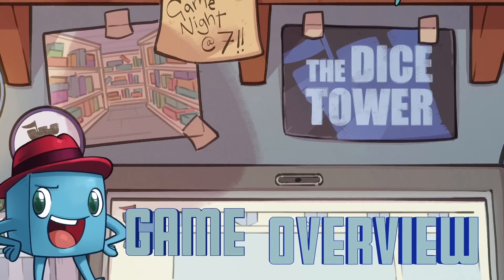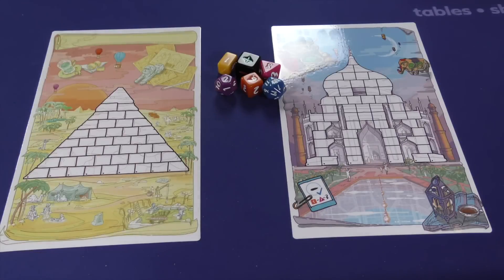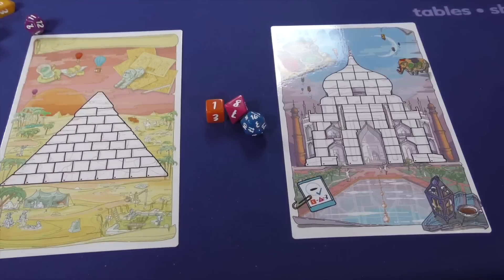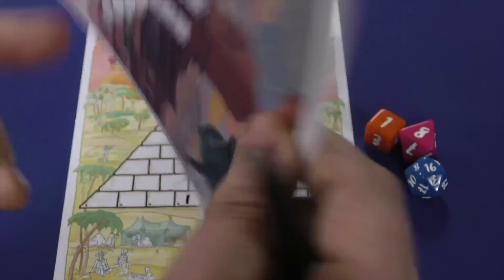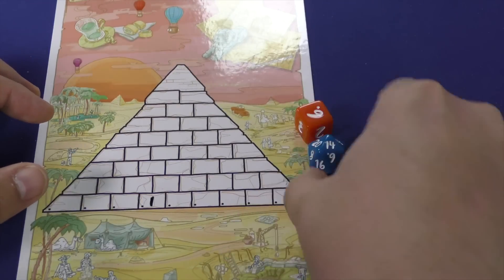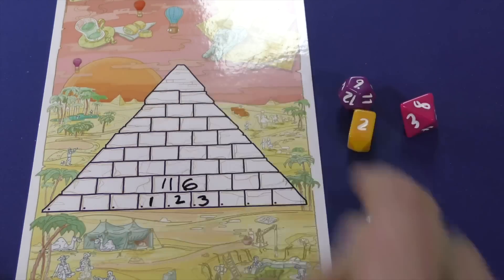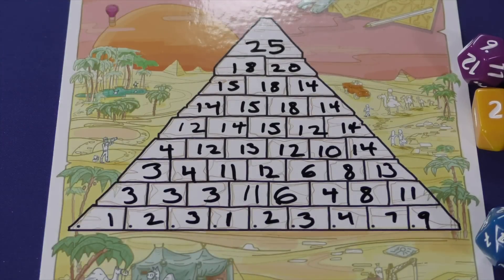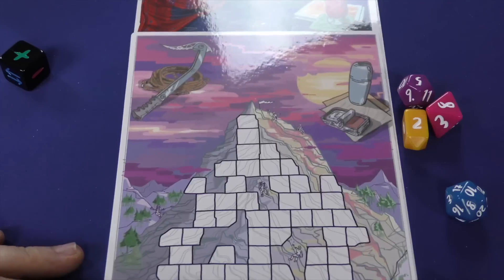Roll To The Top: Journeys Review: This Game is a Trip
Tom, Camilla & Chris take a look at Roll to the Top: Journeys!

0:00 Intro
0:54 Overview
4:10 Final Thoughts